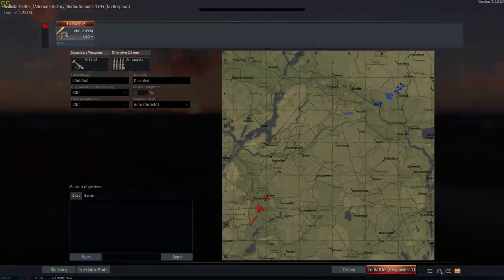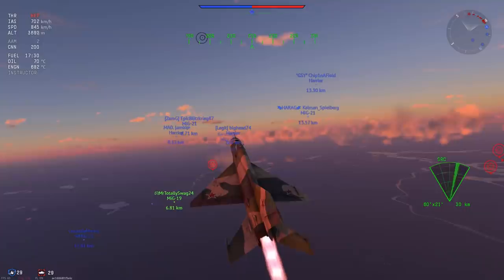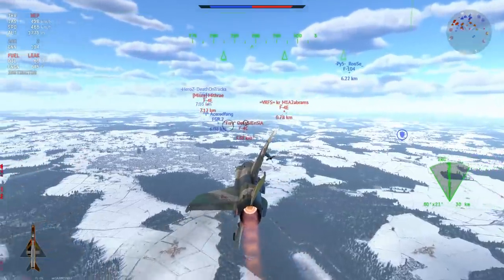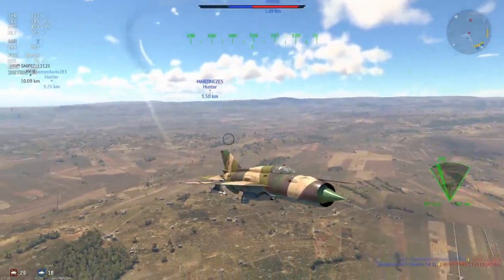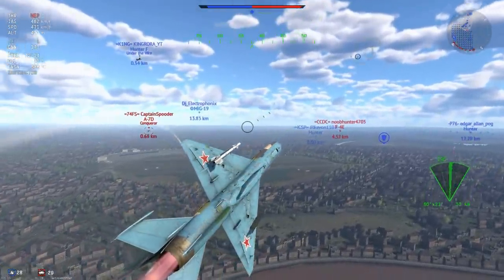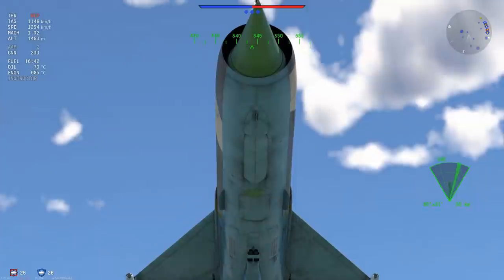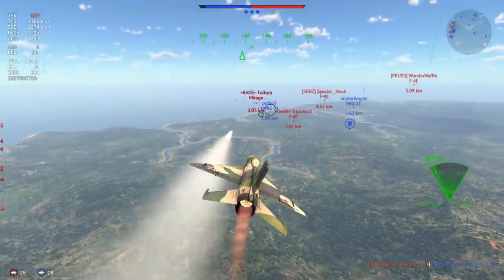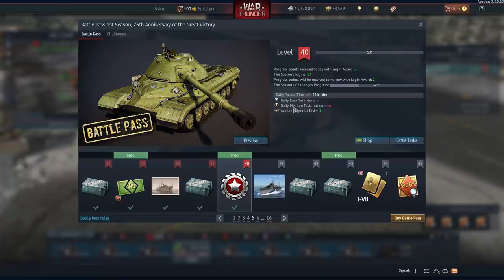The "P" In MiG-21PFM Stands For Pain: MiG-21PFM (War Thunder)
ABBREVIATIONS:

P = Perekhvatchik ("Interceptor")
F = Forsirovannyy ("Uprated")
L = Lokator ("Radar")
M = Modifiziert ("Modified")
S = Sapfir (referring to the Sapfir-21/RP-22 radar).
R = Razuznavatelen ("Reconnaissance")
D = Dal'nomer ("Rangefinder")
U = Uchebnyy ("Training")
T = Toplivo ("Fuel," referring to increased fuel capacity)